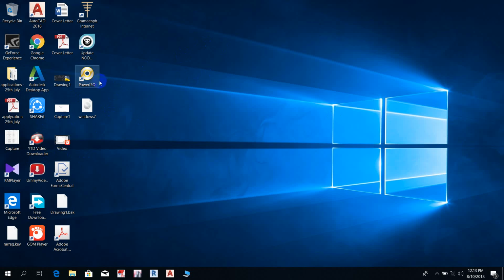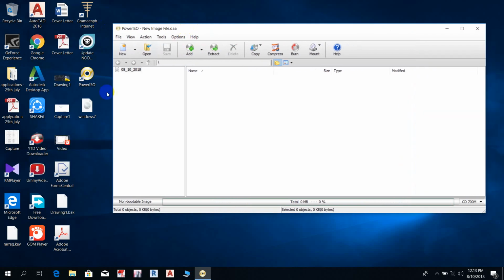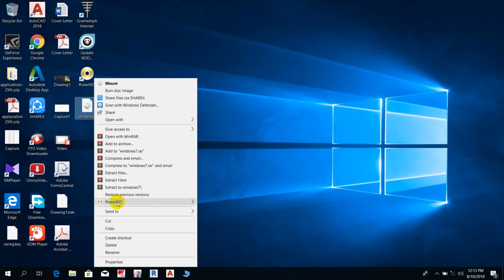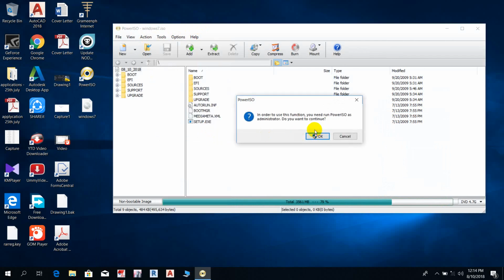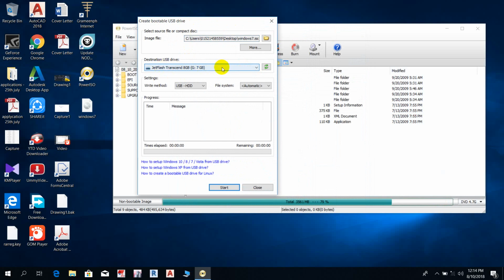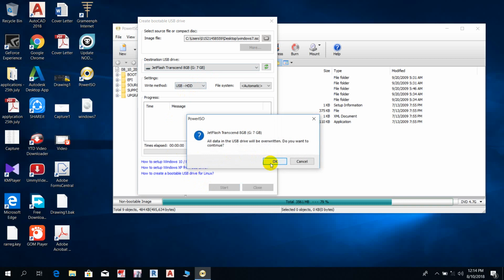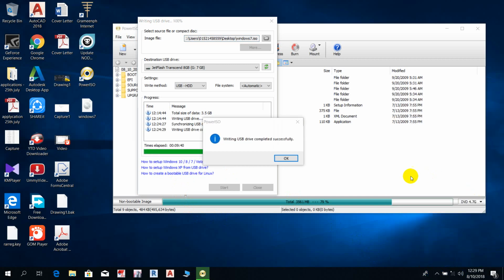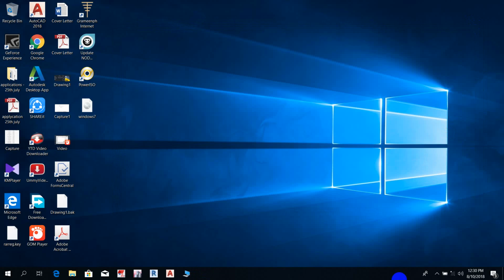Create Bootable USB Device - 2023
You Can Manually create ISO files,

or Download from the website

PowerISO to make a bootable USB, How to Make Bootable, the operating system Windows 10

1. Start PowerISO (v6.5 or newer version,).

2. Insert the USB drive you intend to make bootable.

3. Choose the menu "Tools - Create Bootable USB Drive.

4. The "Create Bootable USB Drive" dialog will pop up. If you are using Windows Vista or Windows 7 / 8 operating system, you need to confirm the UAC dialog to continue

5. In the "Create bootable USB Drive" dialog, click the "Browse" button to open the iso file for Linux.

6. Select the USB drive from the "Destination USB drive" list. If multiple USB drives are connected to the computer, please make sure that you have selected the correct drive.

7. Choose the proper writing method. "Raw-write" is recommended. However, if "Raw-write" isn't working, please use "USB-HDD" instead.

8. Click the "Start" button to start creating a bootable USB drive for Linux. Before writing files to the USB drive, PowerISO will show a dialog that prompts you that all data in the USB drive will be overwritten. Please click "OK" to confirm and continue. PowerISO will then start writing, and show the progress information when writing the USB drive.

9. After all data has been written to the USB drive, you should receive a message indicating that the bootable USB drive has been created successfully.